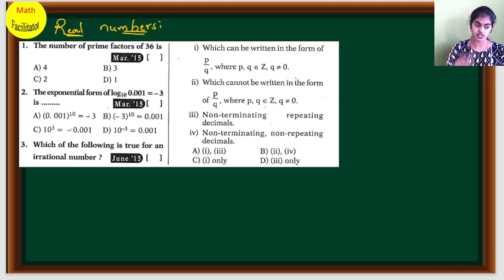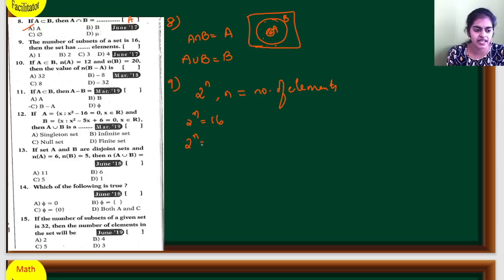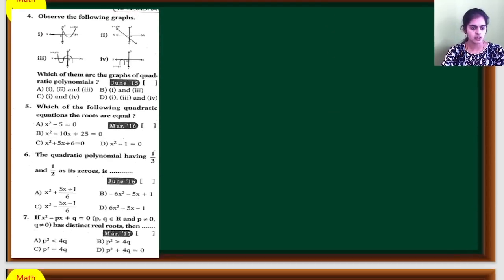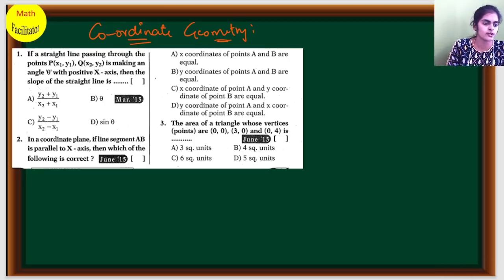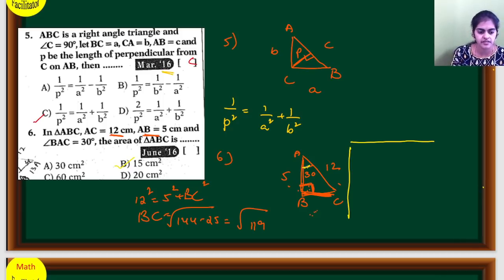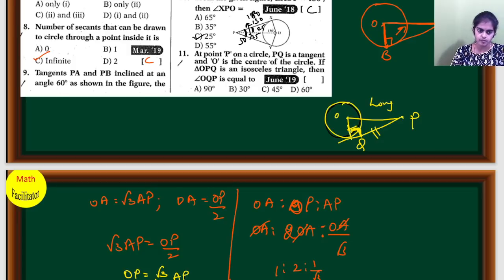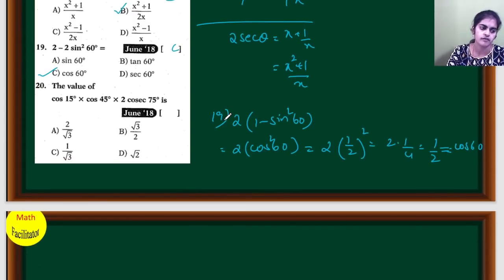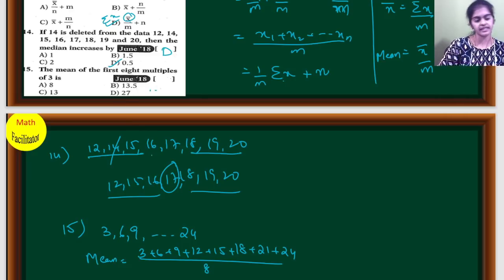Class 10 Most expected objective questions|Most important Part B| Pervious year questions| Telangana